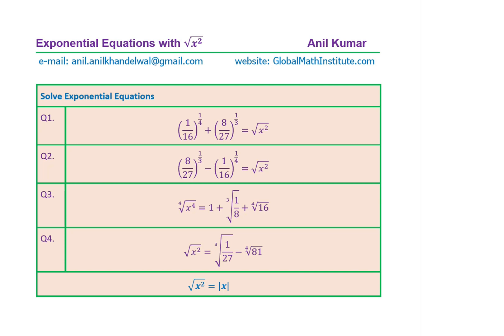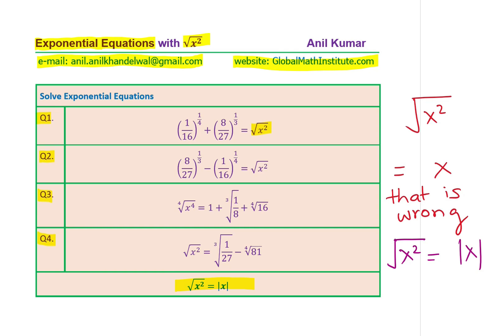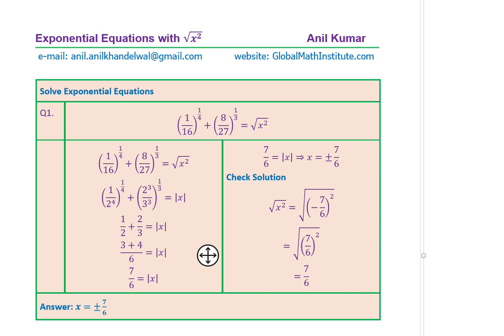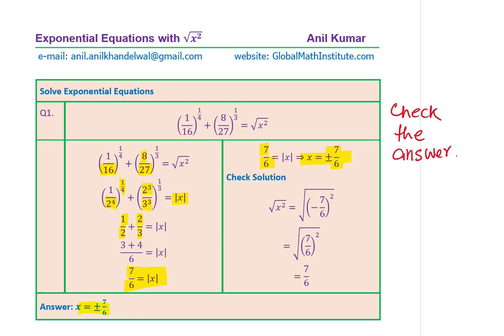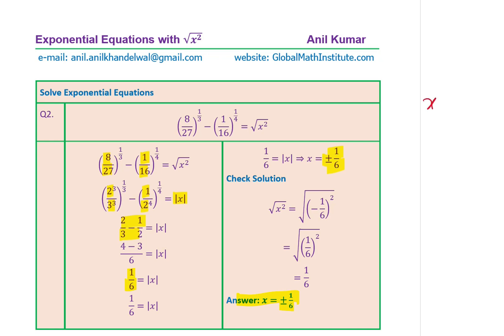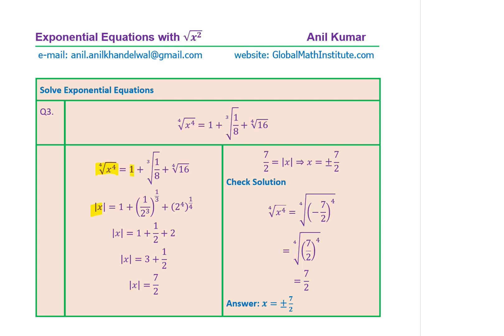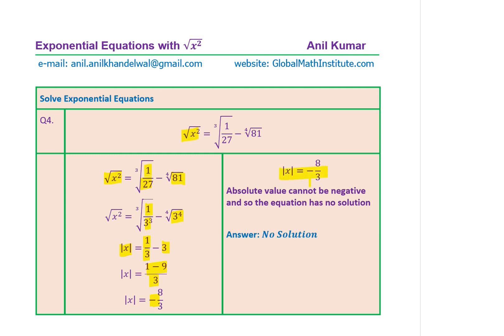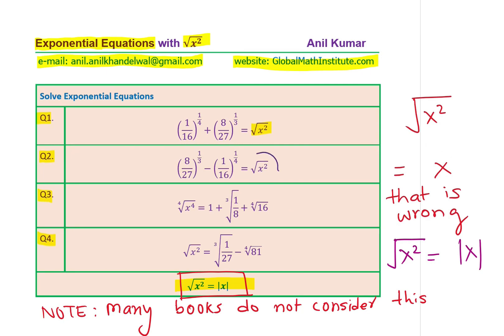Exponential Equations with Square root of x square Absolute Value to Consider GCSE IBSL